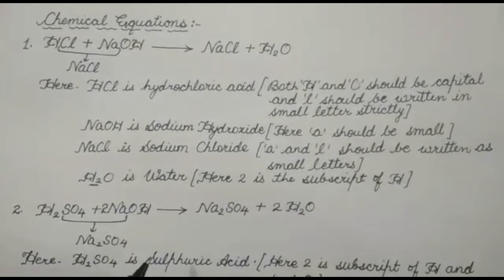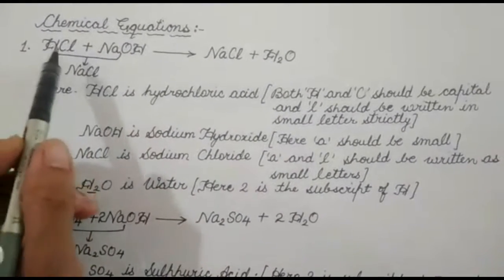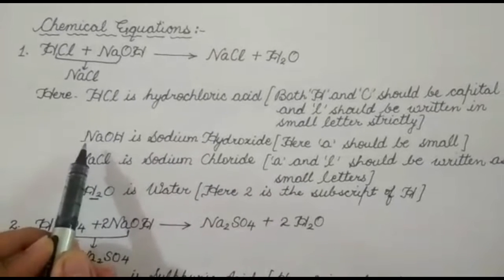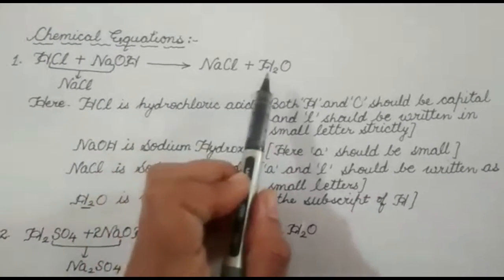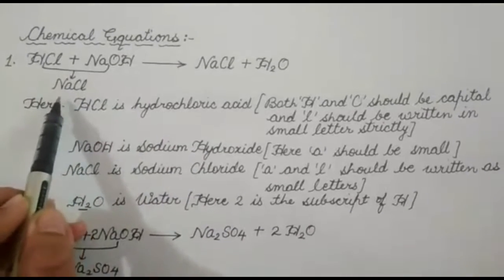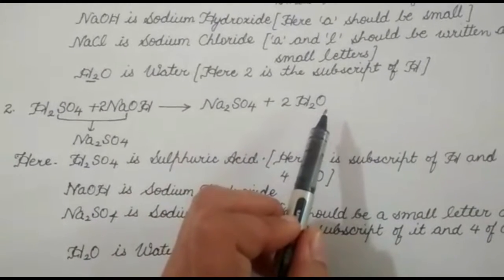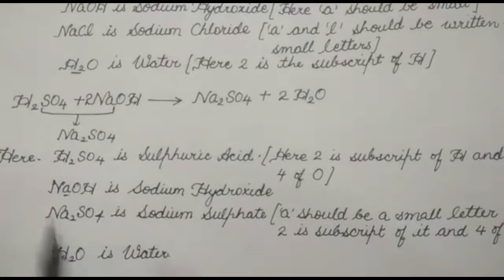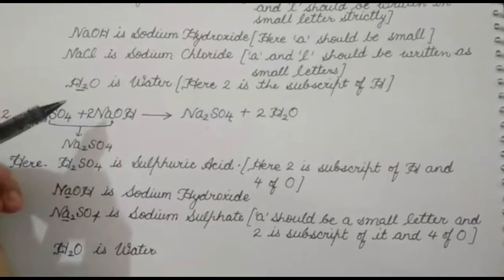Neutralization Reactions (Grade7)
This video contains information about neutralization reactions and how to write a reaction?